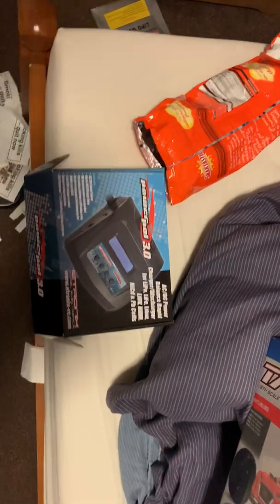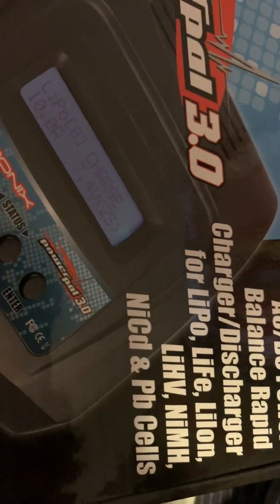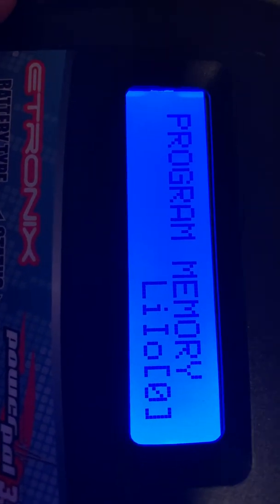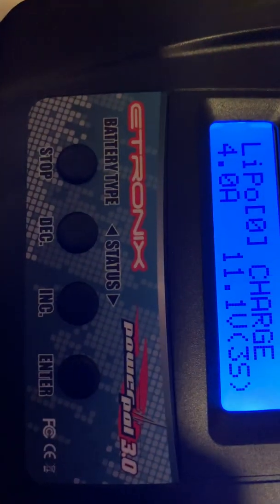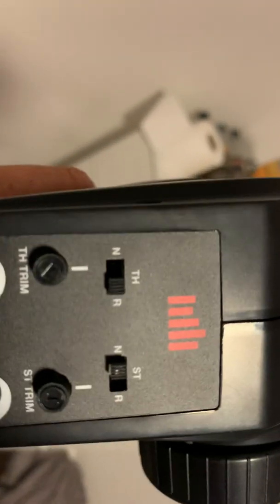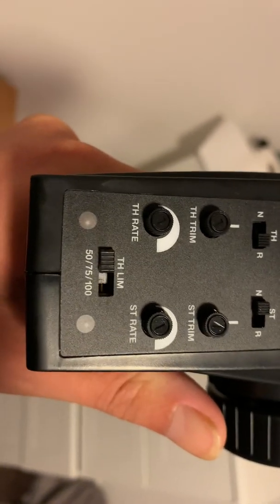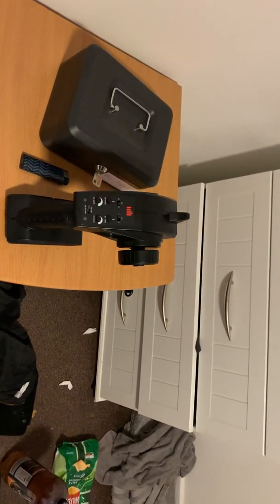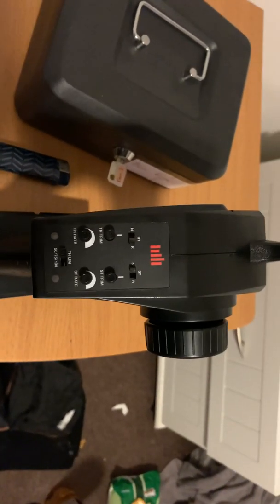Etronix Powerpal 3.0 LiPO battery charger [review & overview]